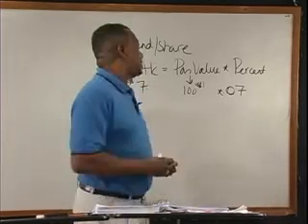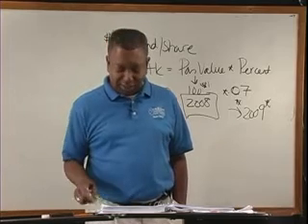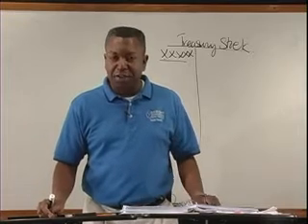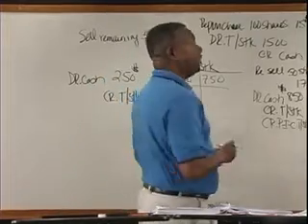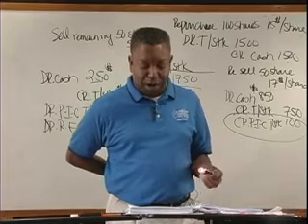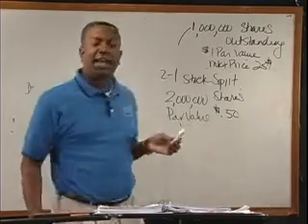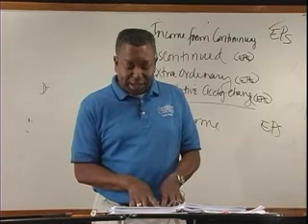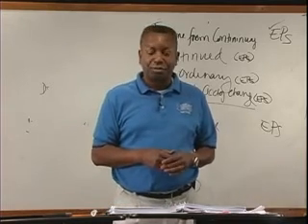Financial Accounting and Reporting M13a StockholdersEquity 1